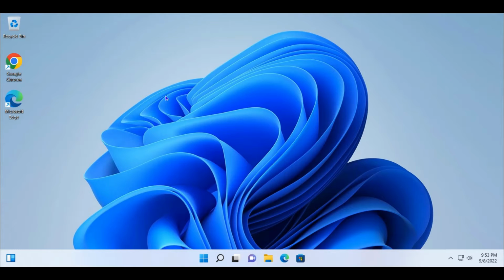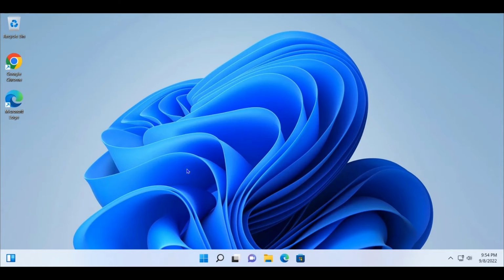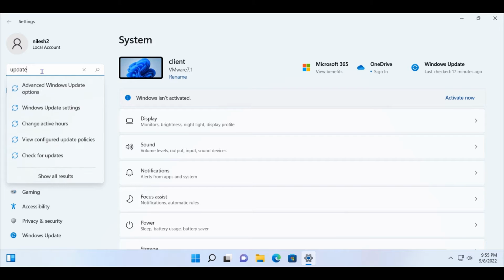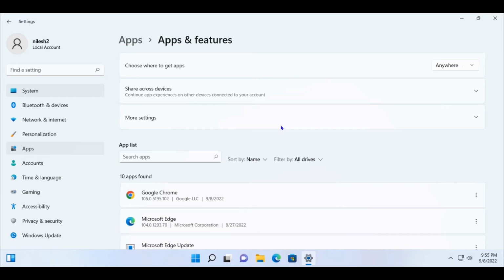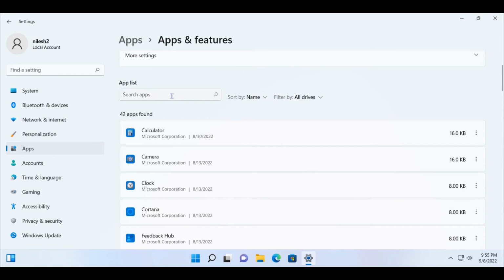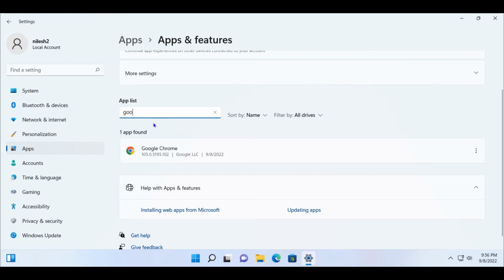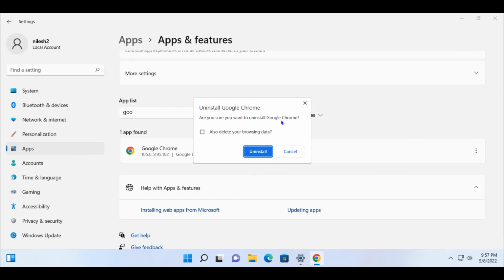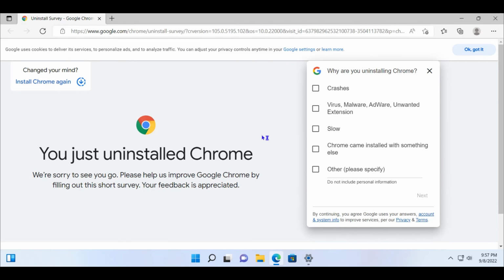How To Uninstall Apps On Windows 11 - [Easy Tutorial]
Topics covered in this Video:
how to uninstall apps in windows 11,
how to delete apps on windows 11,
how to uninstall apps windows 11,
how to uninstall apps from microsoft store windows 11,
how to remove apps from desktop windows 11,
how to uninstall apps from windows 11